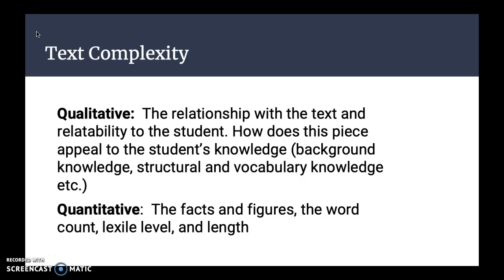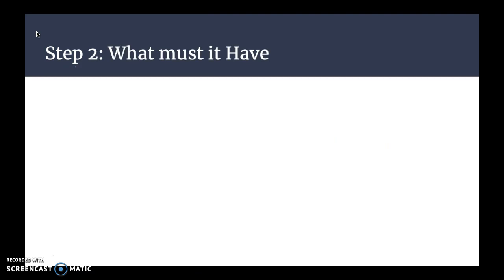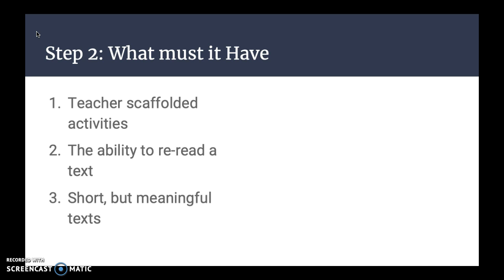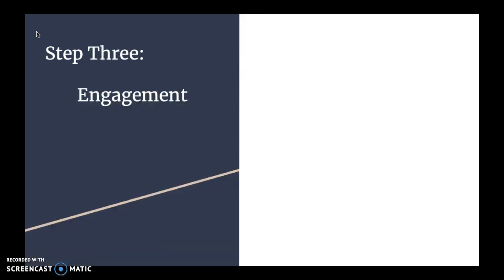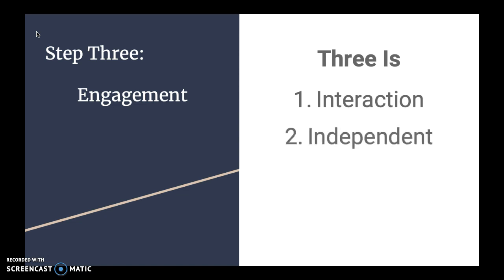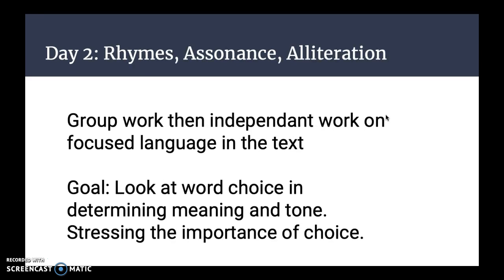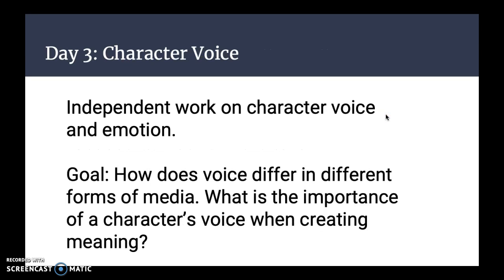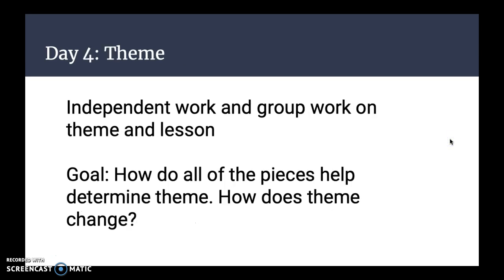Close Read Presentation